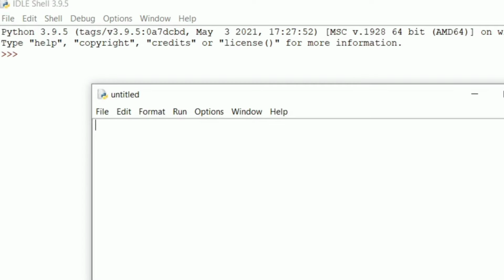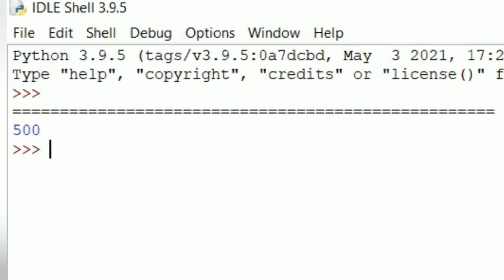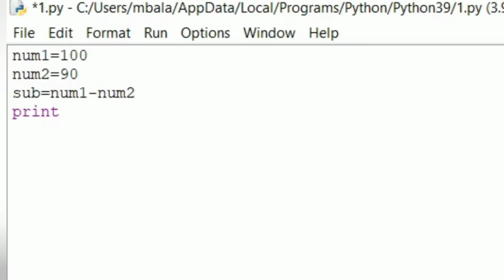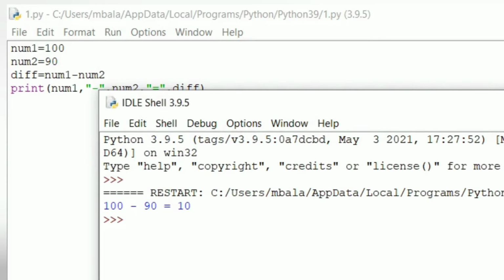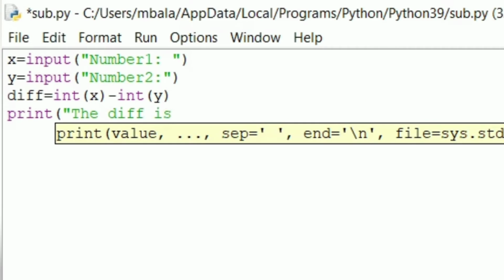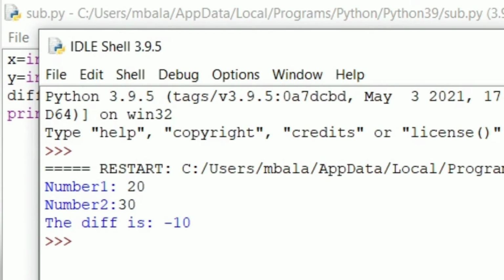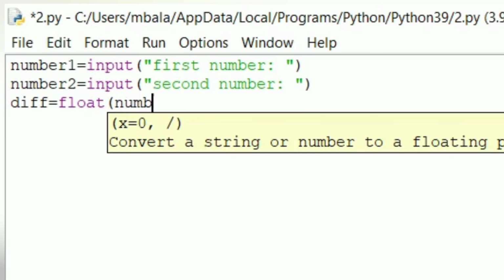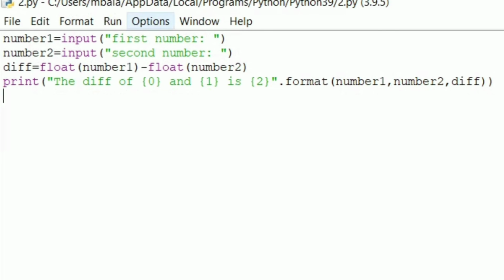Basics of python day -- 5 |Subtraction of numbers in python|How to subtract numbers in python